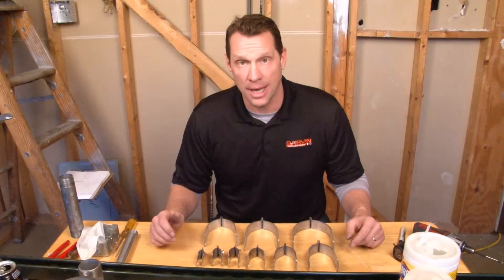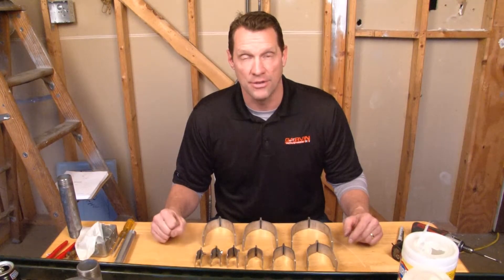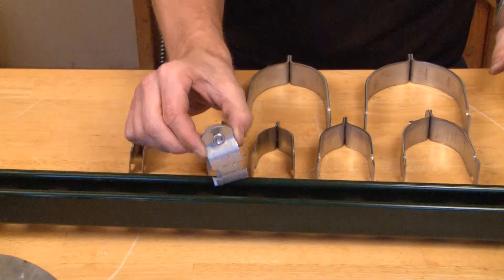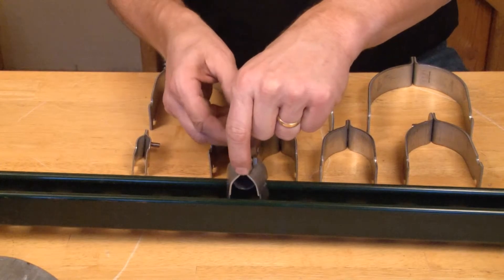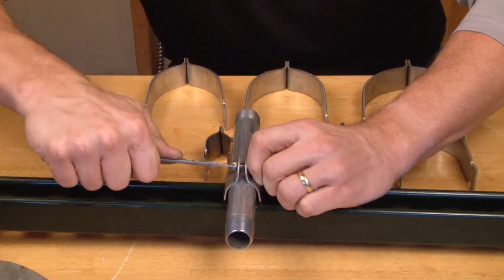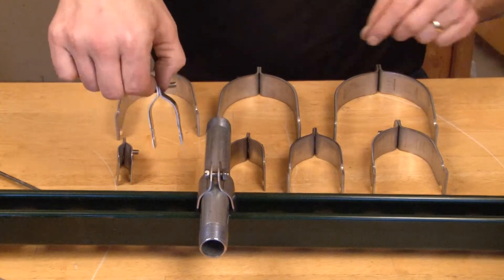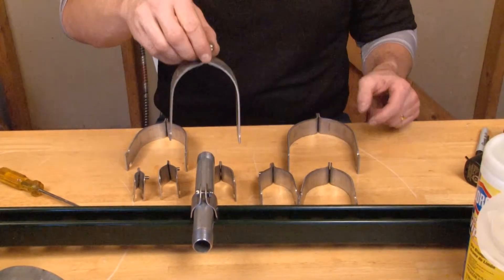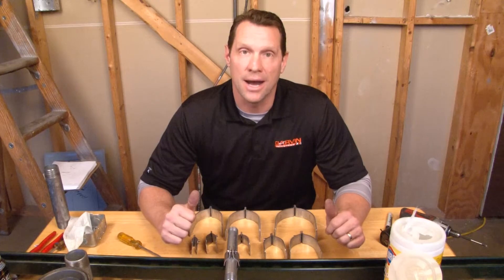2" Two Piece Rigid Conduit Strut Clamp: STR200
Two piece strut clamps are used to mount 2" rigid conduits from strut channel. Garvin Industries' two piece construction provides a tight fit in strut. Additionally, their screw tight clamping action secures conduit in overhead strut channel or wall mount applications.